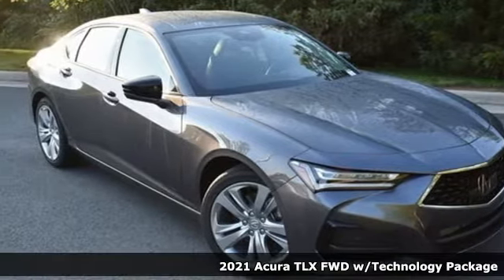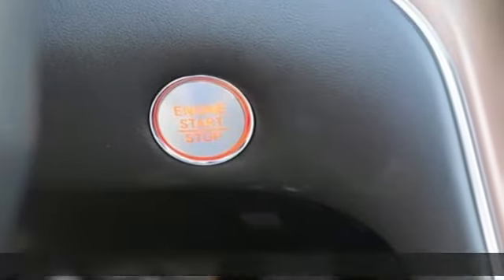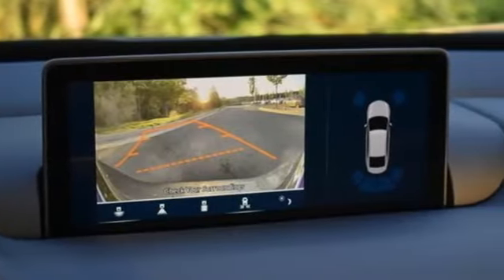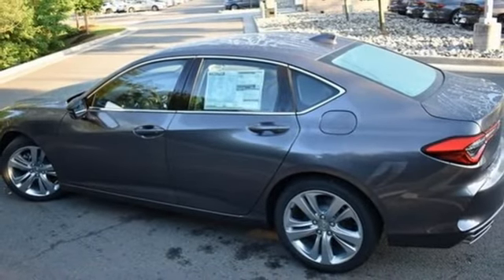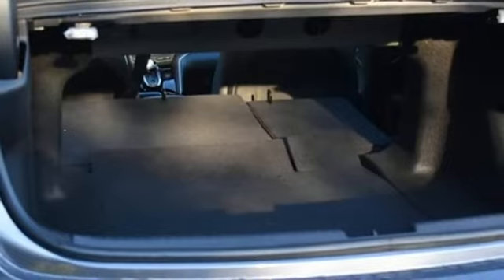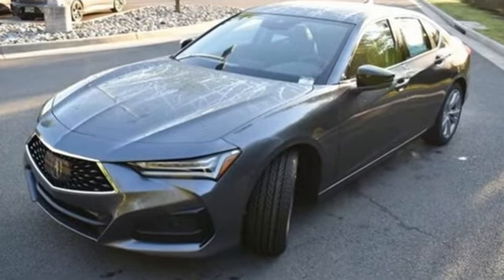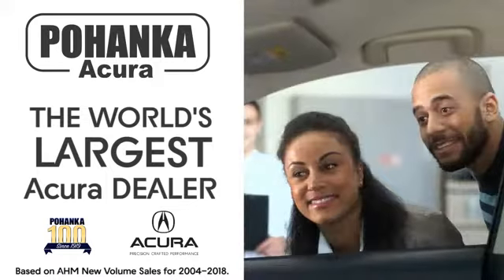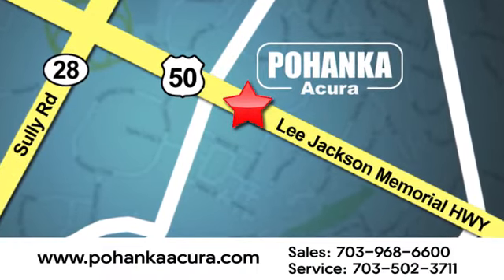New 2021 Acura TLX Bethesda Acura Washington-DC, DC AMA015139 - SOLD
Year: 2021
Make: Acura
Model: TLX
Trim: Technology Package
Engine: 2.0L DOHC
Transmission: 10-Speed Automatic
Color: Gray
Interior: Ebony
Stock #: AMA015139
VIN: 19UUB5F4XMA015139
Modern Steel Metallic with leather trimmed ebony sport seats, heated front seats, 2.0T power, technology package, navigation, power moon roof, satellite radio, and much more. brRecent Arrival! 22/31 City/Highway MPGbrbrbrWe make every effort to provide accurate information but please verify options and price with management before purchasing. All vehicles are subject to prior sale. All financing is subject to approved credit. Dealer installed options are additional. Stock photo colors, options and trim levels may vary. Not responsible for typographical errors. Published price subject to change without notice to correct errors and omissions or in the event of inventory fluctuations. Vehicles may be in transit to dealer. Vehicle photos may not match exact vehicle. Please call to confirm availability status. All prices exclude taxes, title, license, and a $899 documentation fee. Model tested with standard side airbags (SAB). Government 5-Star Safety Ratings are part of the National Highway Traffic Safety Administration (NHTSA). New Car Assessment Program **Based on model year EPA mileage ratings. Use for comparison purposes only. Your mileage will vary depending on driving conditions, how you drive and maintain your vehicle, battery pack age/condition, and other factors.

Address:
13911 Lee Jackson Highway